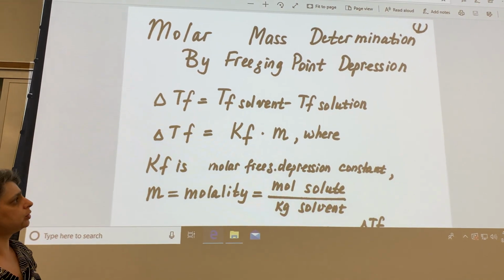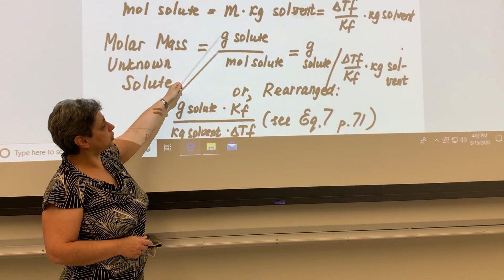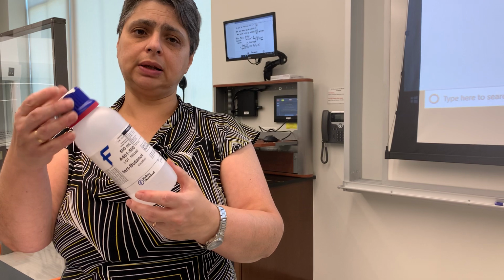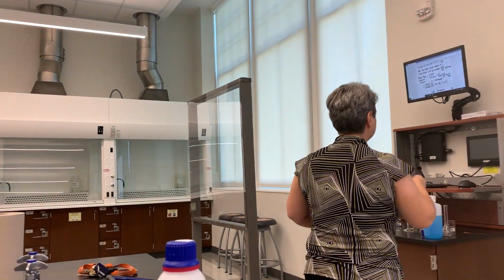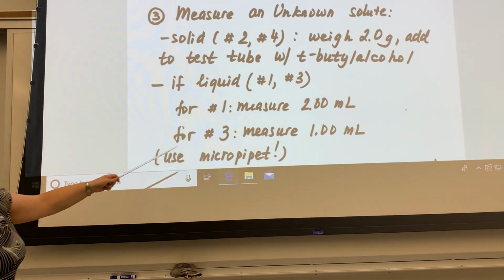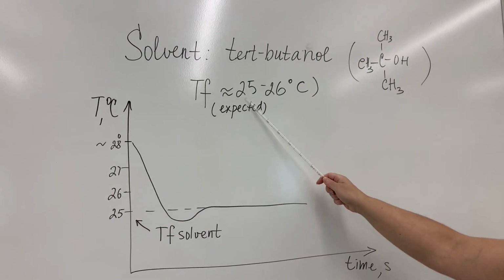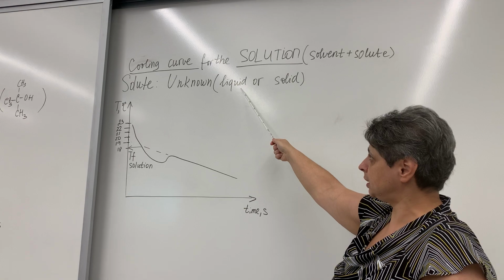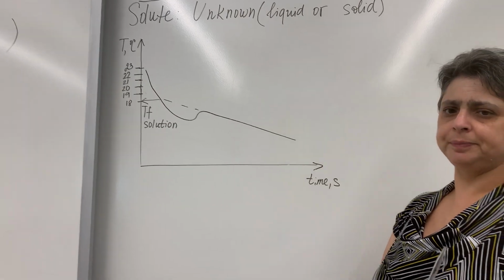Molecular Mass Determination Prelab Lecture